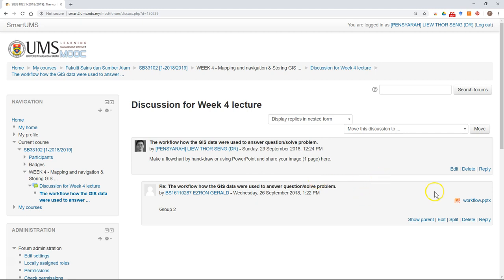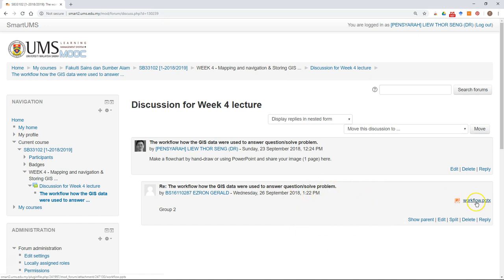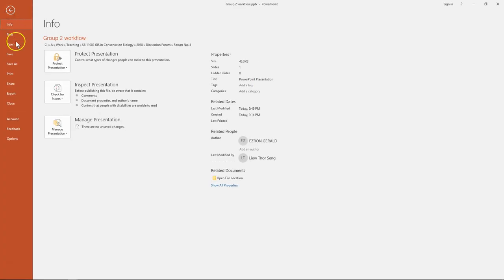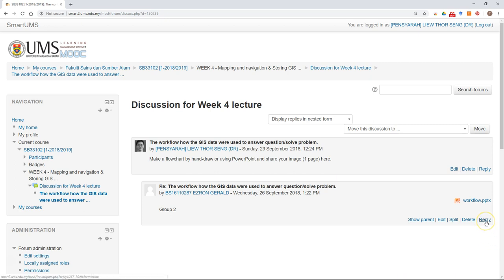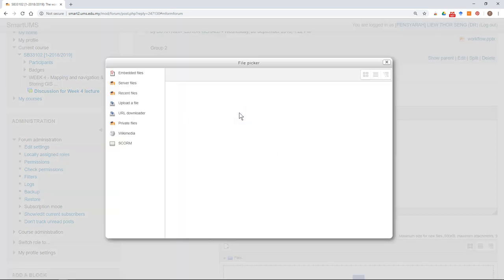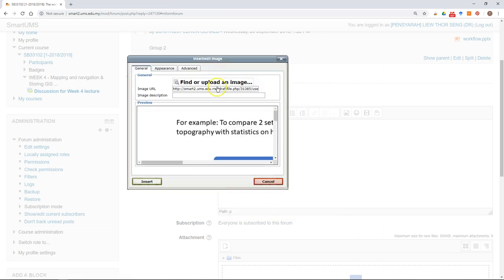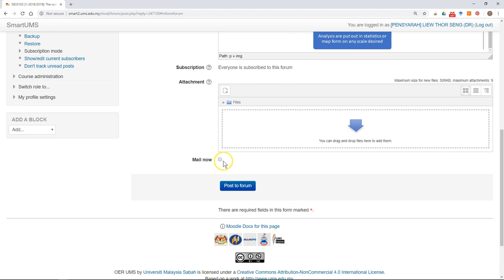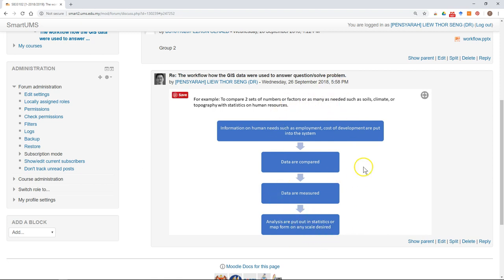Quick Start Guide for Student Upload and post image in forum discussion